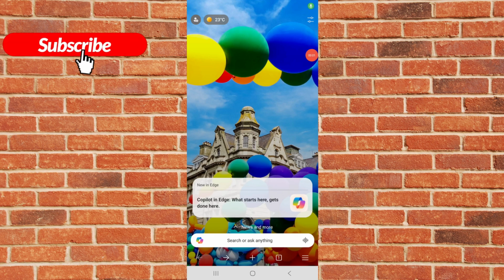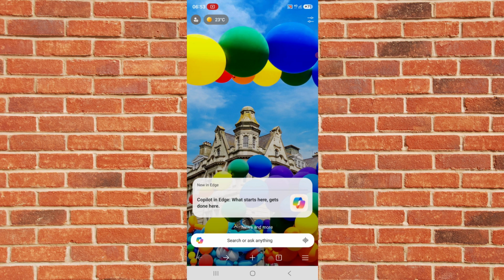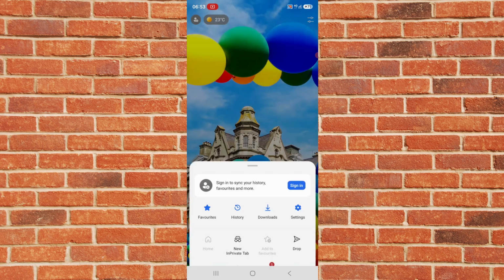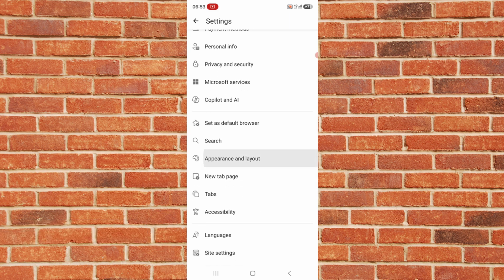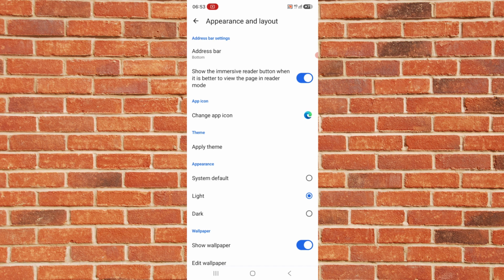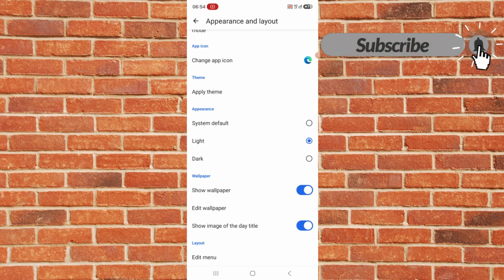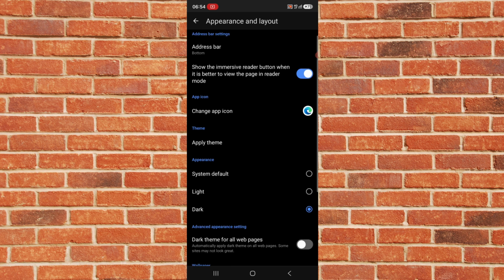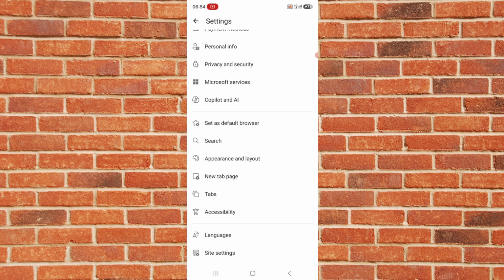How to Turn On Dark/Light Mode in Edge Mobile (Theme Guide)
Learn how to turn on dark and light mode in Microsoft Edge mobile app step by step. Switch themes, follow system settings, and fix when dark mode won't apply on Android and iPhone.
Switch Edge mobile themes the easy way. Works on Android and iOS.